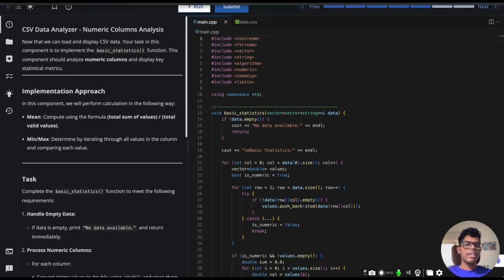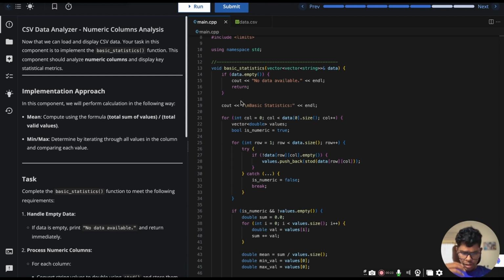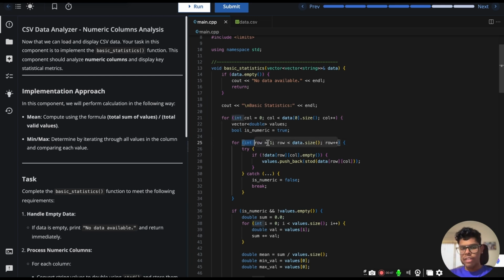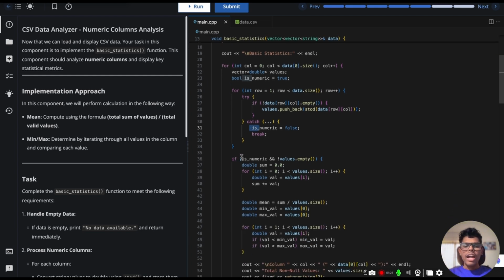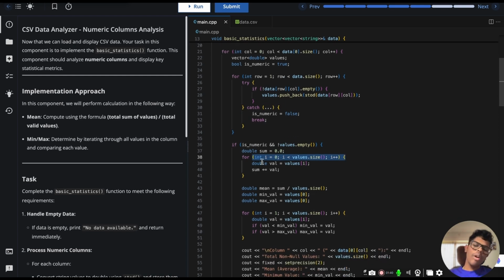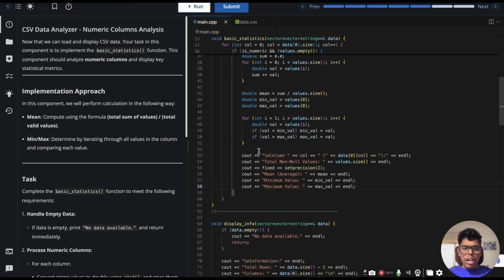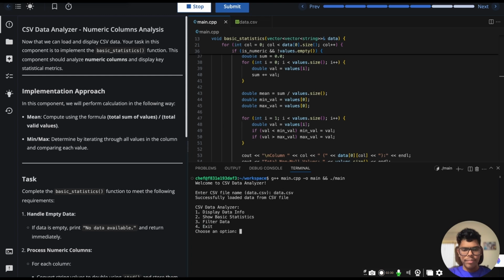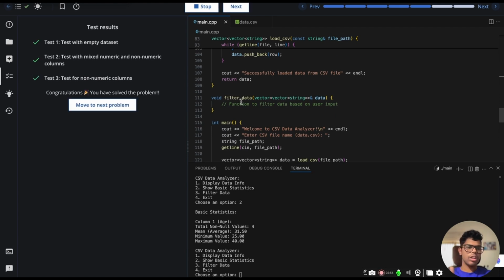CSV Data Analyzer (Part-3) | C++ Projects for Beginners